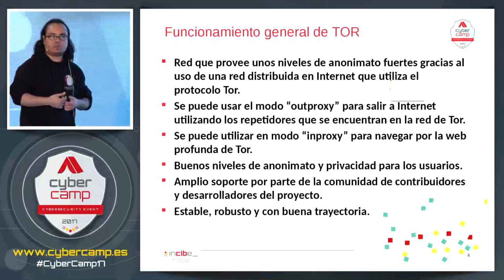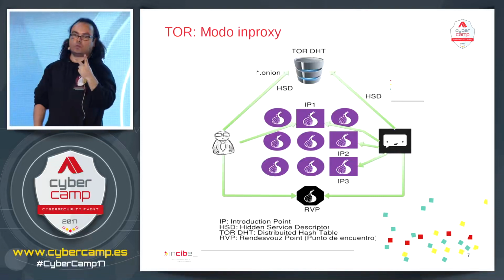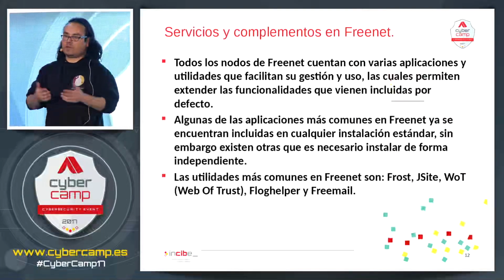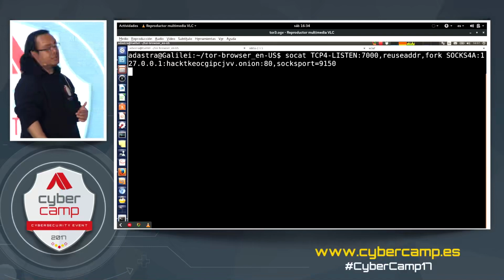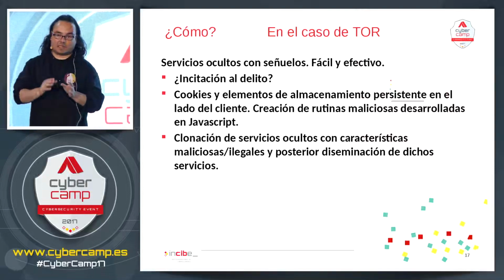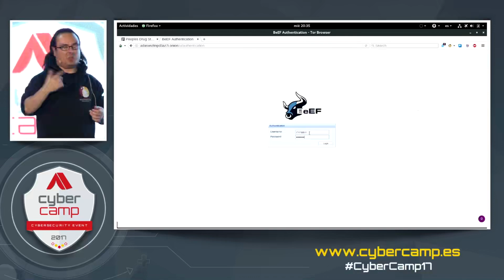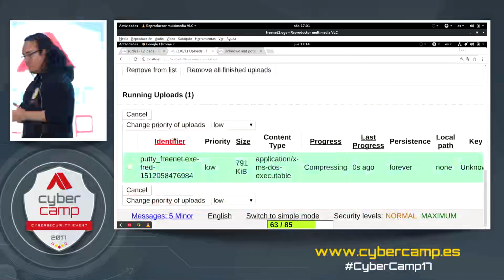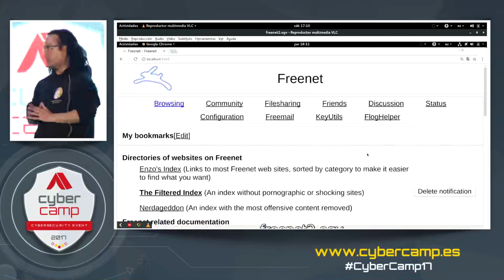Hacking TOR & Freenet for fun, profit and stop the evil D Echeverri A21 EN CyberCamp 2017